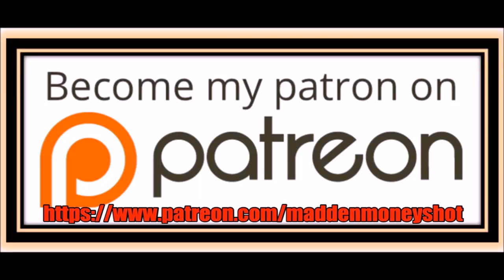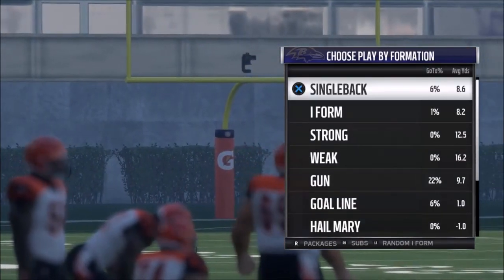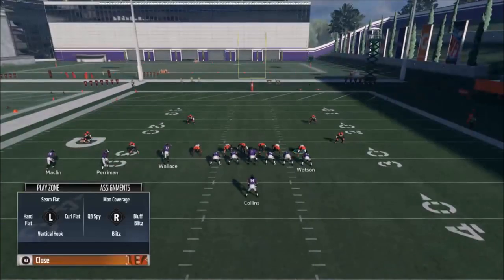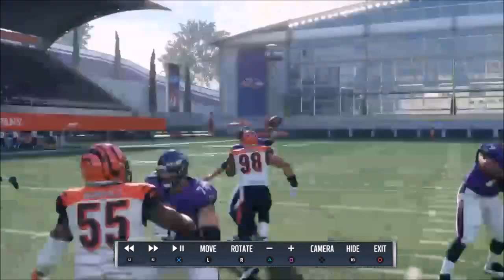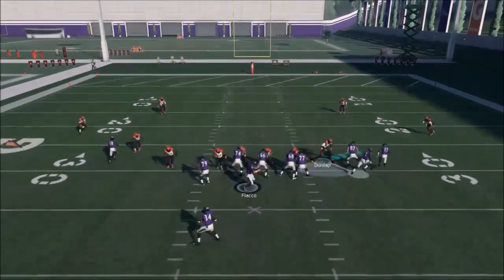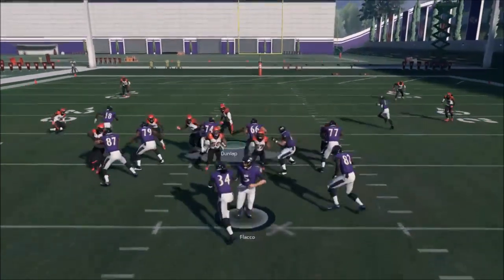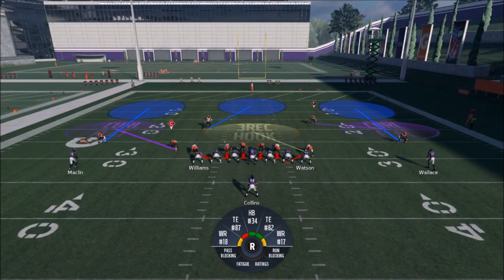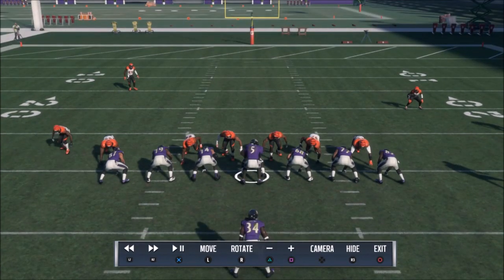BEST NEW BLITZ IN MADDEN 18! MULTIPLE FREE RUNNERS TO QB A GAP & EDGE! STOPS RUN & PASS BASE DEFENSE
The best blitz and base d out right now! instant a gap or edge heat with good zone coverage. stops run and pass

SETUP BLITZ ALL LBS AND BLUFF BLITZ DE AND USER.  BRING IN DE TO OUTSIDE SHOULDER OF TACKLE